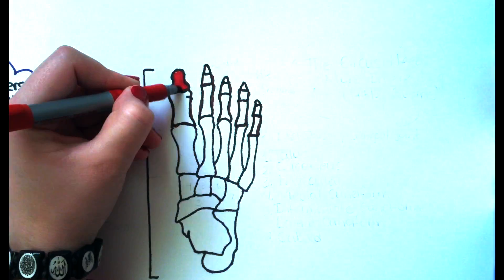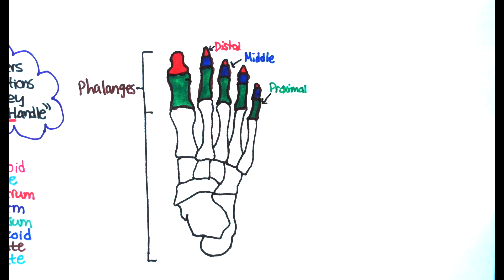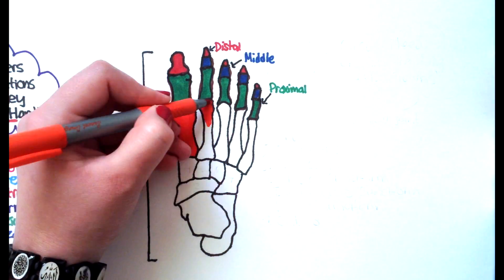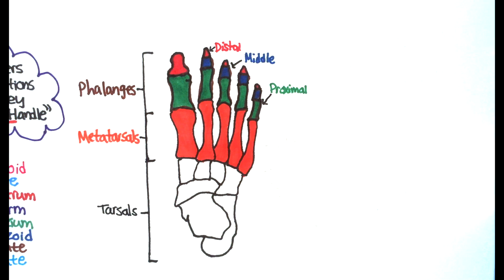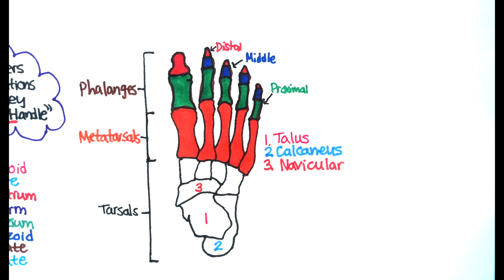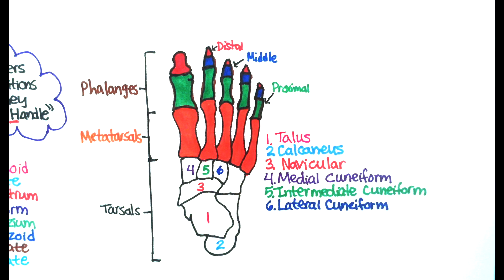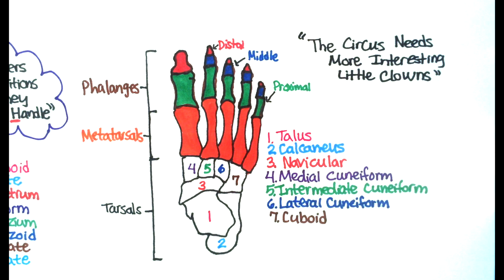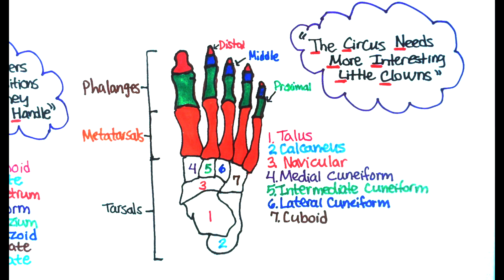Learn the bones of the foot in 1 minute!!!